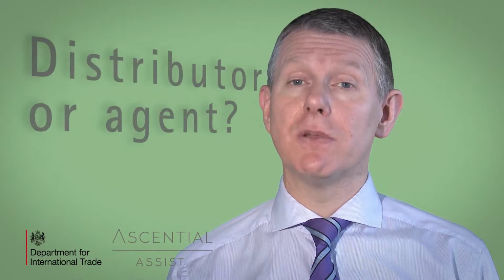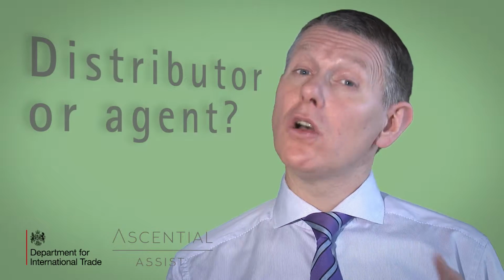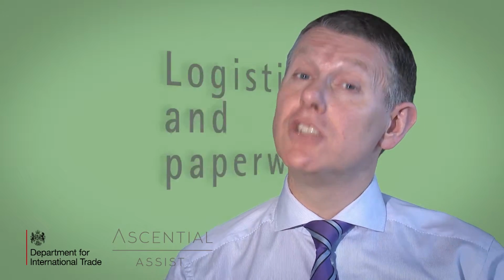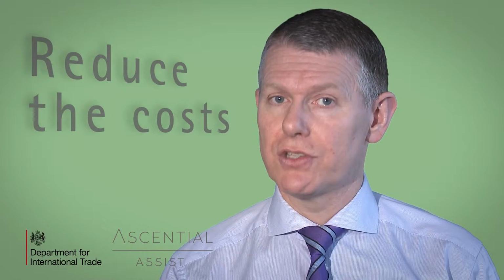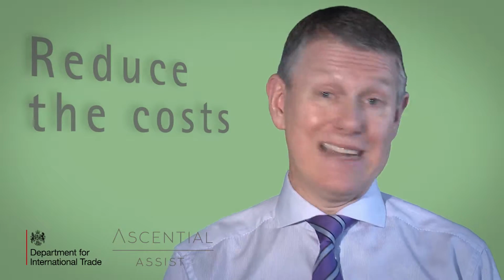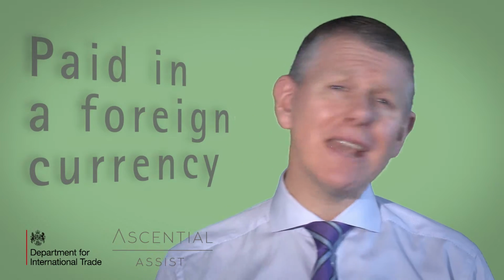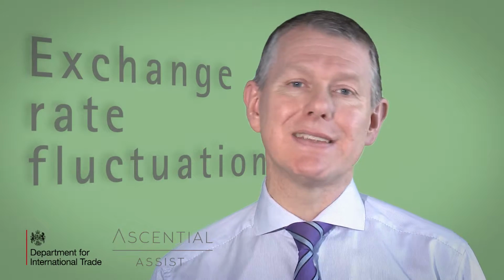07 TT2 UKTI Hot to Prep